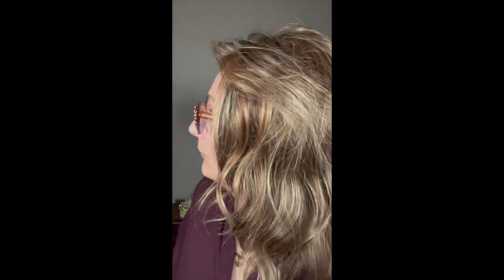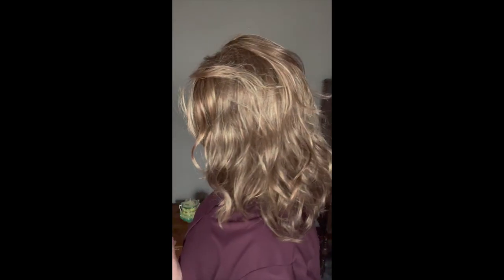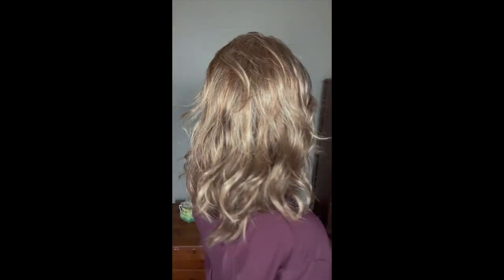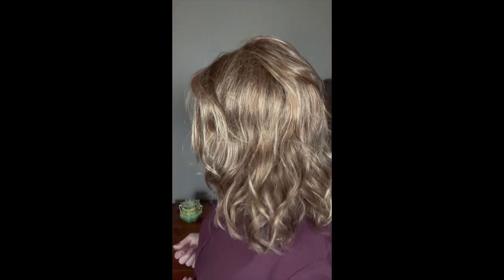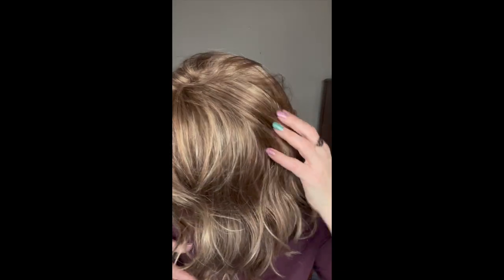Riley by Henry Margu | Wig Review | Beautiful Hair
The Wiggery's information is
Phone
** Please reach out using the information above to contact The Wiggery for questions regarding ordering and pricing, Please mention my name.

The private Facebook group is
Wigs 101 by The WIggery
Please submit a request to join

justagurlandherwigs

Here on my channel, I am reviewing styles and giving you my honest feedback while showing you many styles and colors.  Please understand and know that I realize not every style or color will look flattering for my face shape nor will every color go well with my skin tone.  My goal is just to show you wigs that may interest you and many others.

I have a petite to petite average head circumference.

This is Riley by Henry Margu in the color 8/27/33H, it has a center mono part and a lace front.